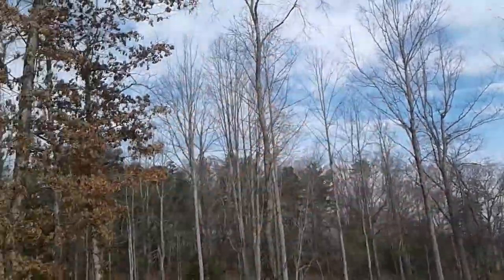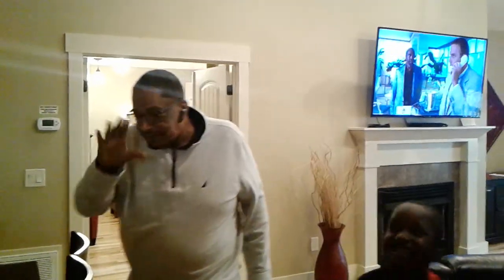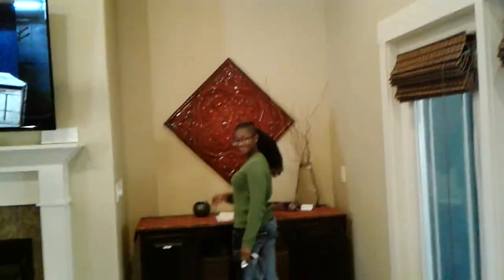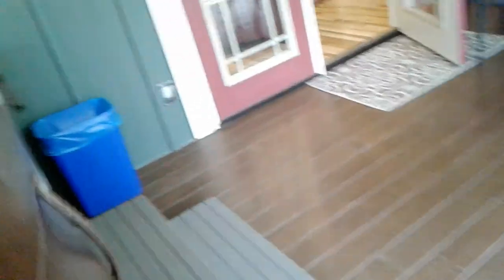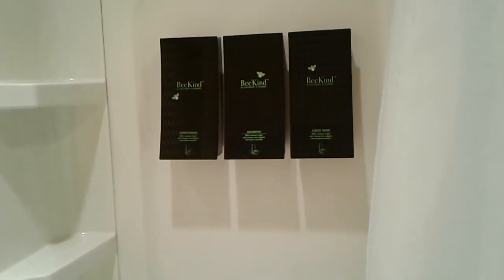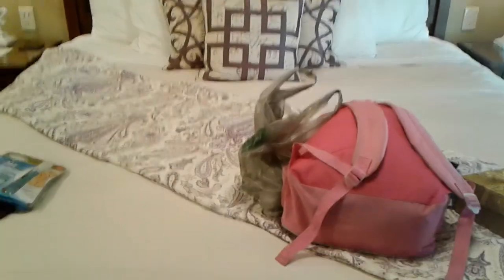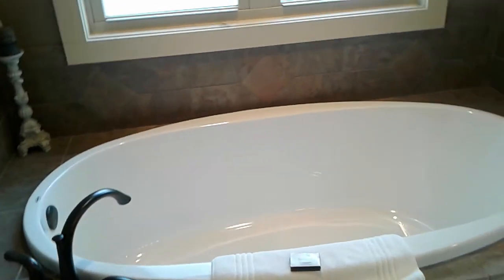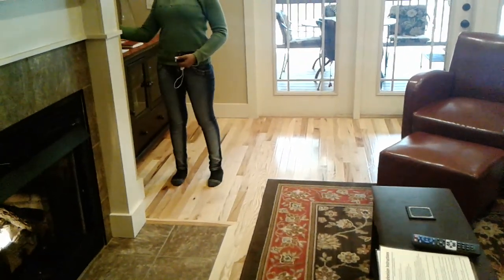Vlog (Tour of Cottage Asheville NC)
This is our vacation to Asheville NC this is a tour of our Cabin hope you all enjoy